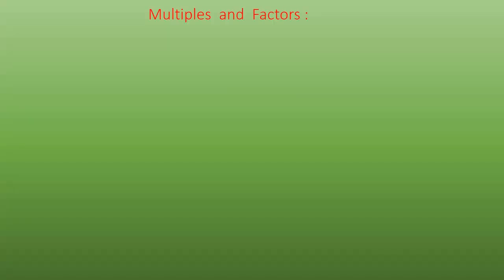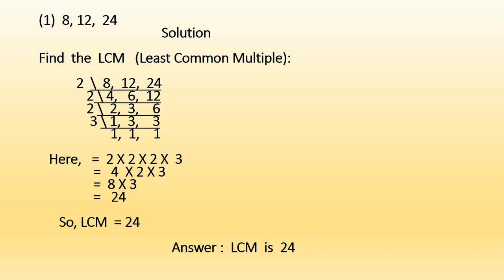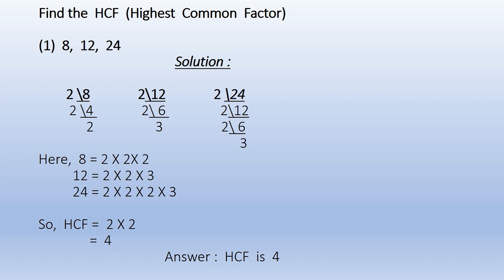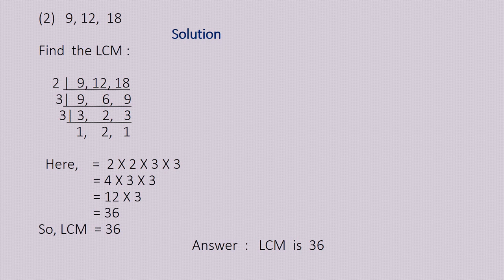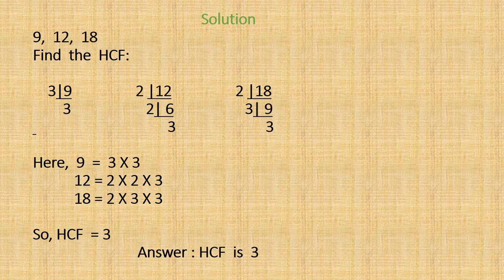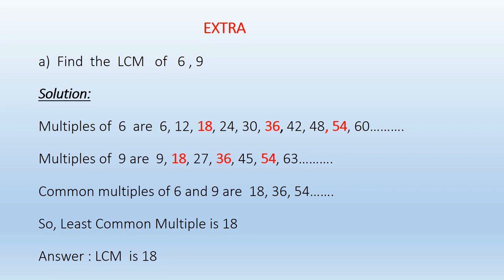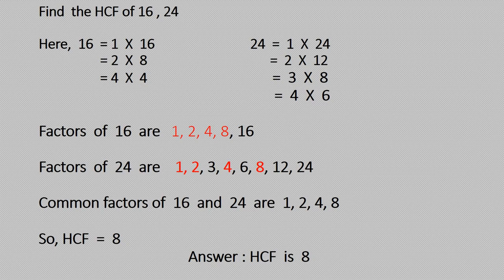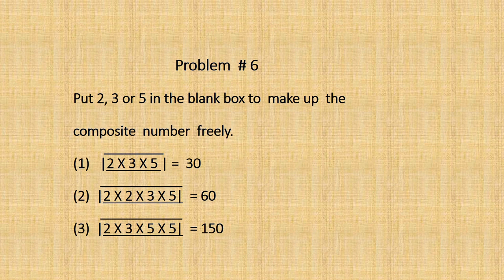ELEMENTARY MATHEMATICS || CLASS:- IV || CHAPTER:- 7 || MULTIPLES & FACTORS || LECTURE: 16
This video explains chap 7 mathematics of class-iv English version by Shahrina Hossain